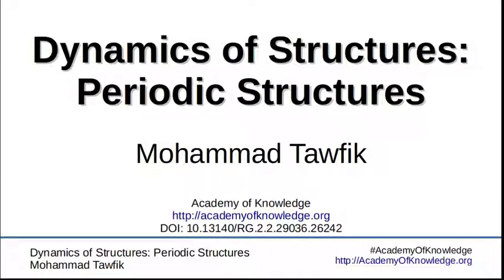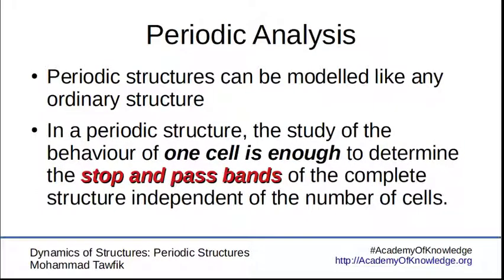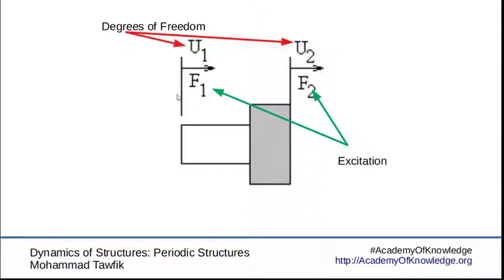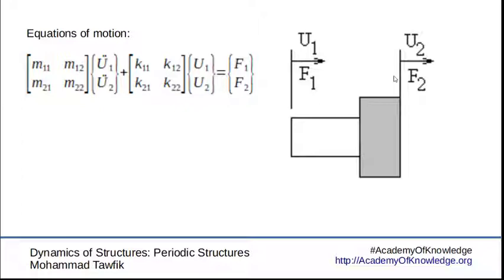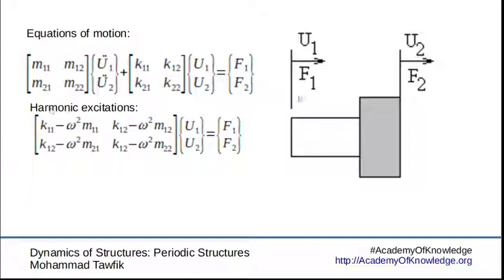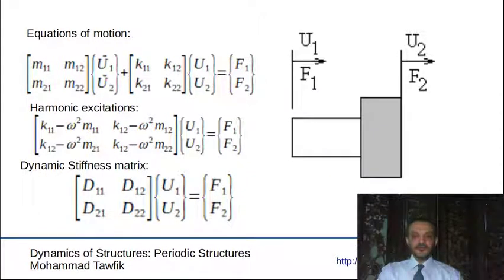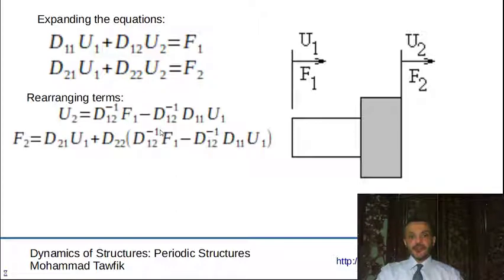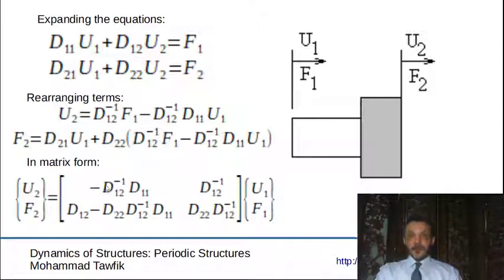Dynamics of Structures - Periodic Structures: 02 Periodic Analysis 01